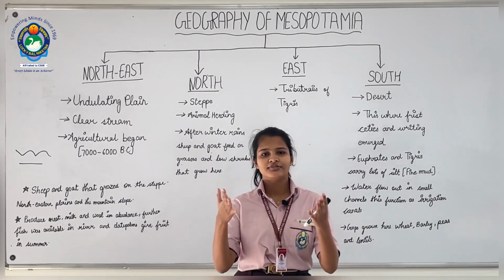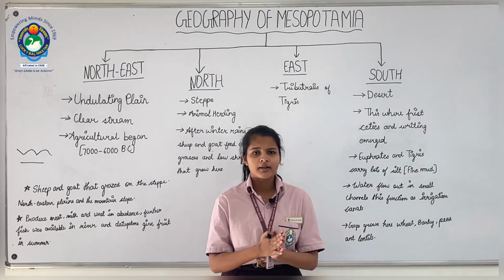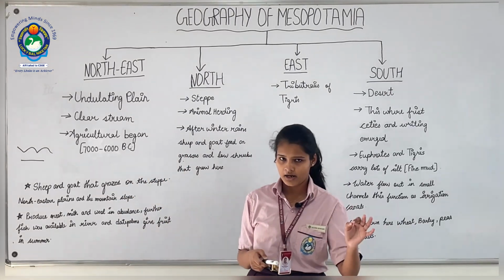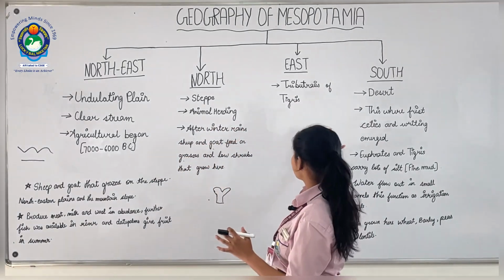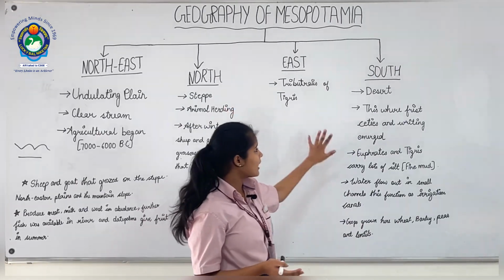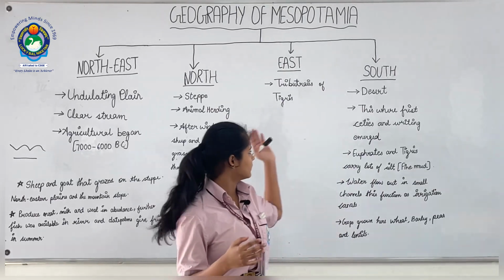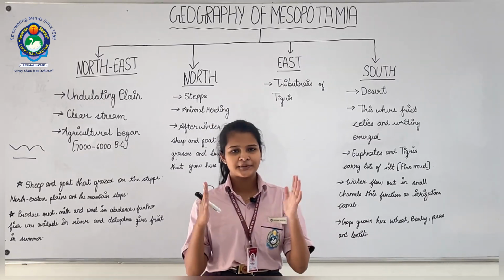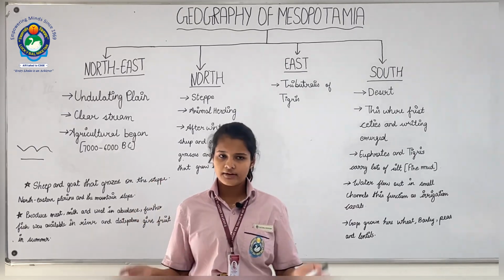Geography of Mesopotamia - History (Class 11)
Topic - Geography of Mesopotamia

Sub Topic -
1. North - East ( Undulating plain )
2. North ( Steppe )
3. East ( Tributaries of Tigris )
4. South ( Desert )